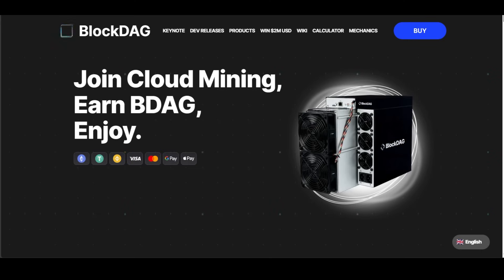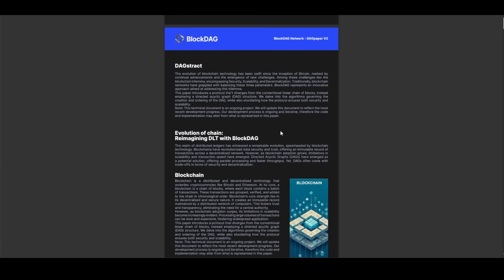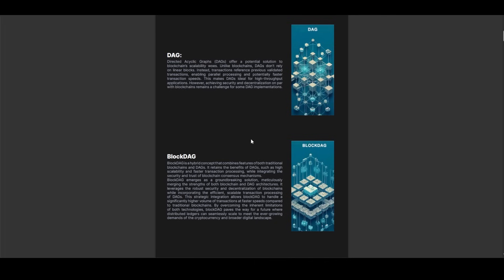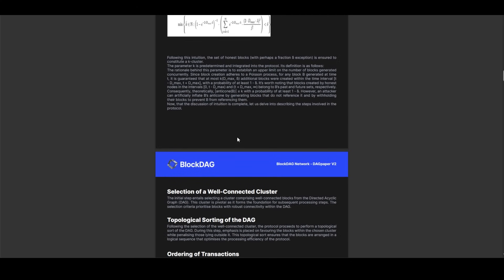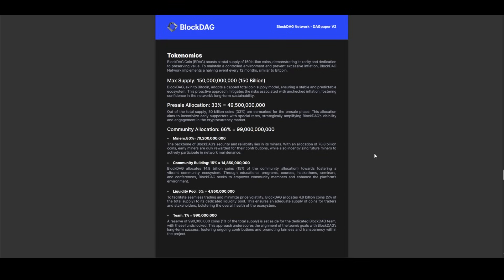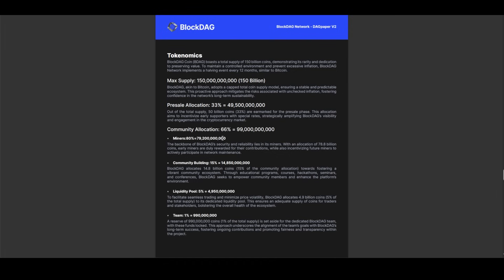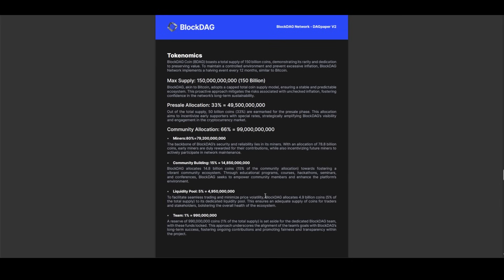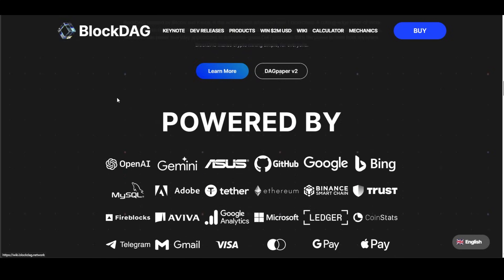👋 BlockDAG's Industry Shifting Technology Outsmarts ICP & Arbitrum - Technical Whitepaper Unveiled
Explore how BlockDAG's Technical Whitepaper outlines a future where it leaps beyond competitors like Cardano and Polkadot. The document details a technological blueprint that sets BlockDAG apart, celebrated with a captivating presentation on the Las Vegas Sphere.

🚫 Never trust anybody else, there is a lot of impersonators!
🔬 We don't analyze the risk. You should always do your own extensive research on each project/product that is shown on "Honest Chain" YouTube channel.